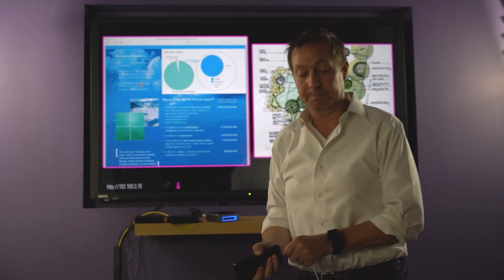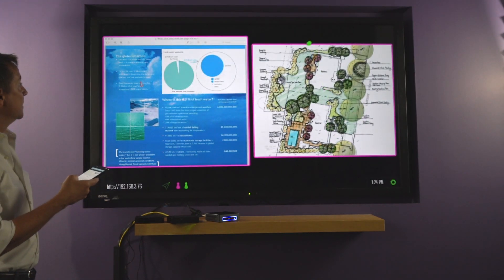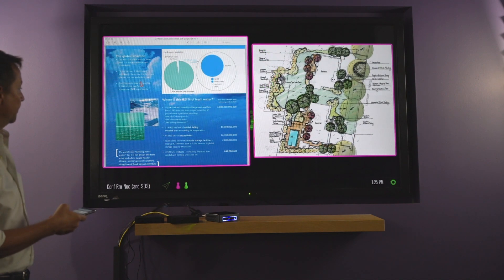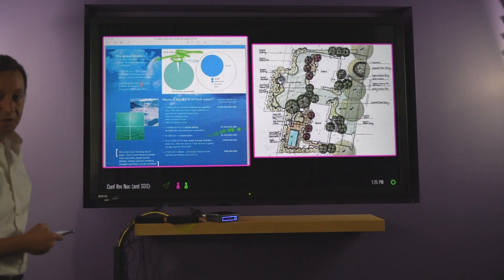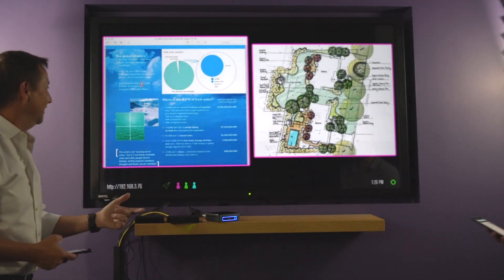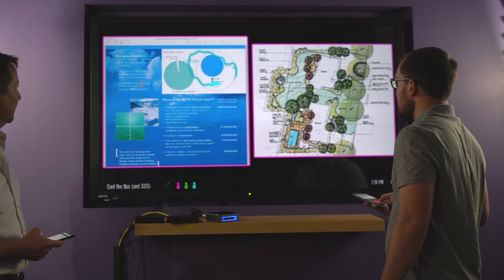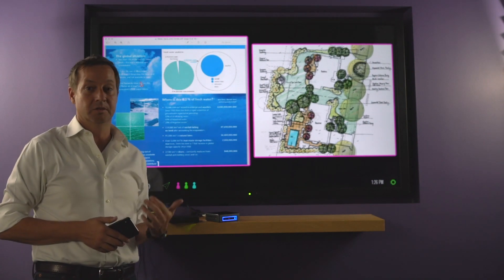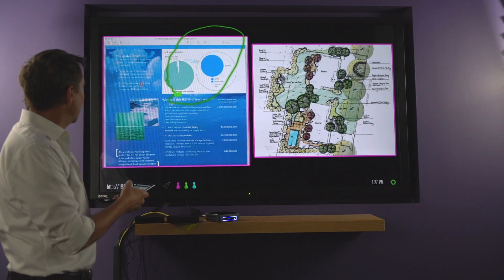Solstice Annotation Demo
In this video Mersive's Chris Jaynes gives a brief demo of the upcoming annotation feature of Solstice.